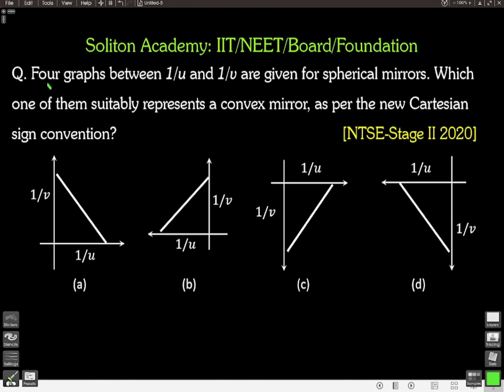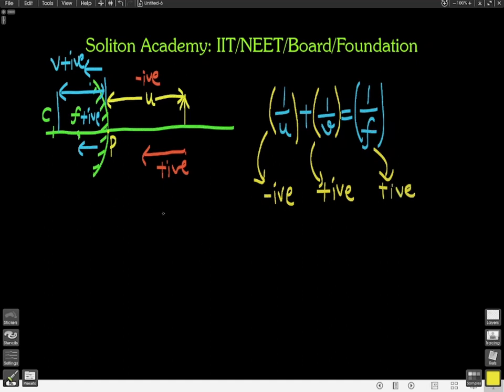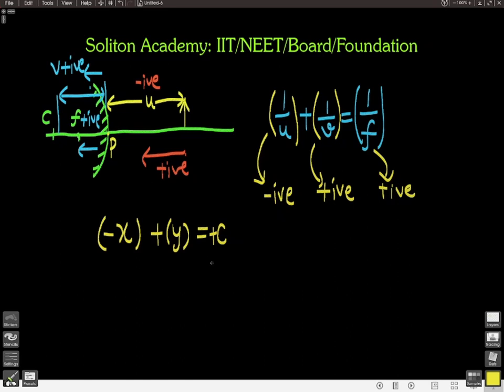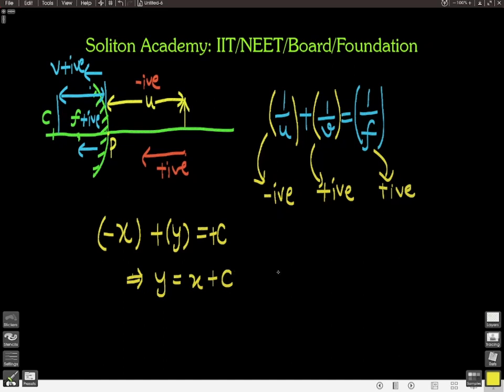Sign Convention Geometrical Optics| Dhirendra Tiwari|JEE|NTSE|NEET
Useful for class 10th board, NTSE, JEE And NEET exams.
Our key focus is on academic excellence and providing a competitive edge for various prestigious entrance examinations and scholarships, such as IIT-JEE/NEET & NTSE/KVPY/Olympiads respectively.
IIT alumni venture to help students realize their true potential!

Zakhar Valaha